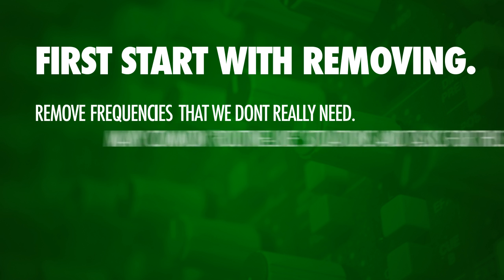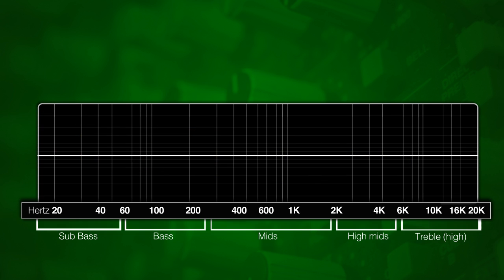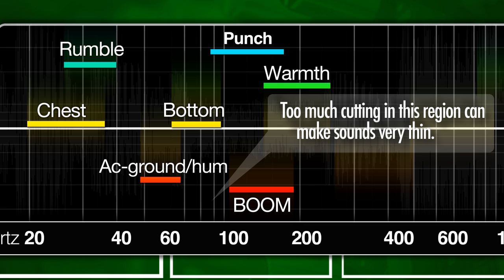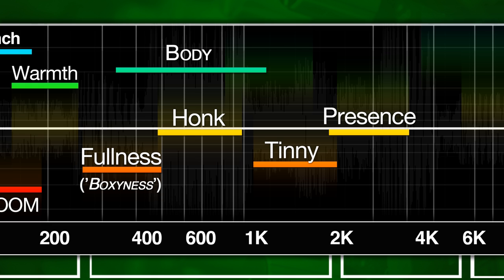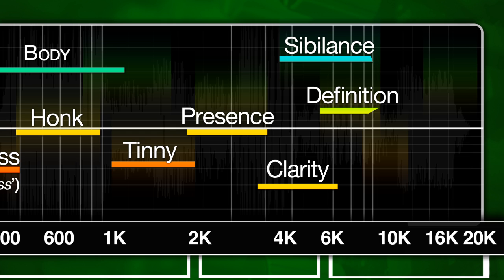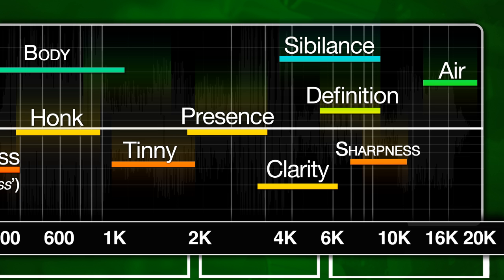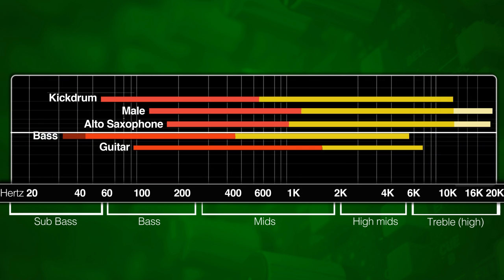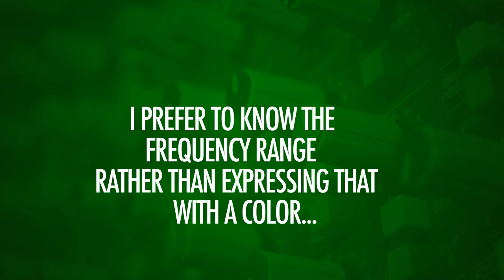Equalizers explained #3 - How to become good at Equalizing?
In this 3rd episode about EQ we're going to take a look at how you can become 'good' at equalizing.
What do you need to know? What frequency regions to look for?
These are just some of the basics which can be really helpful to know. In the next episode we're going to dive in to a practical EQ session, using various equalizers on instruments to create some separation.